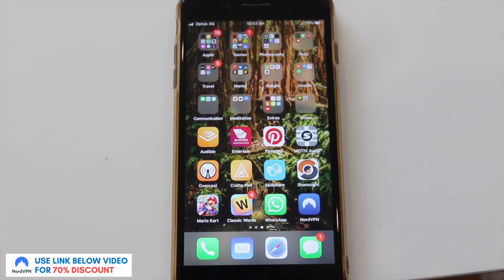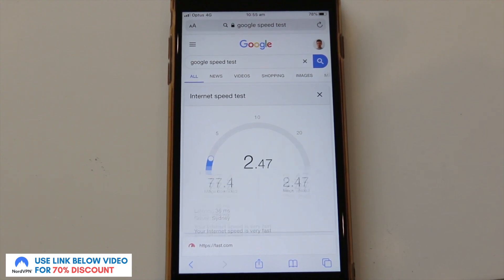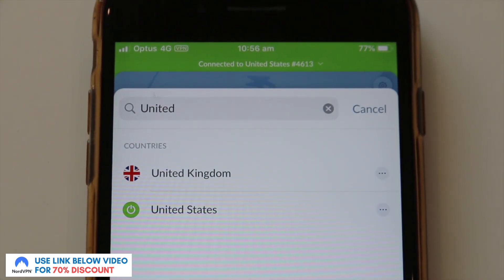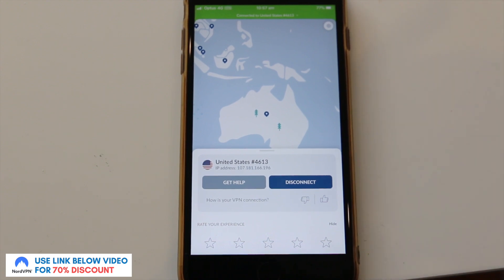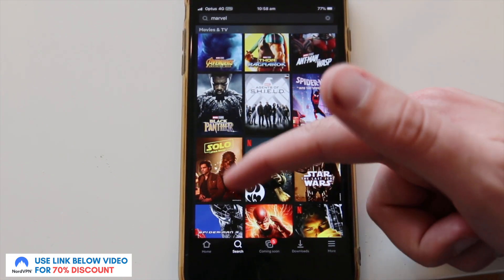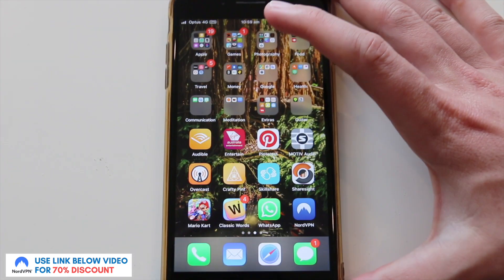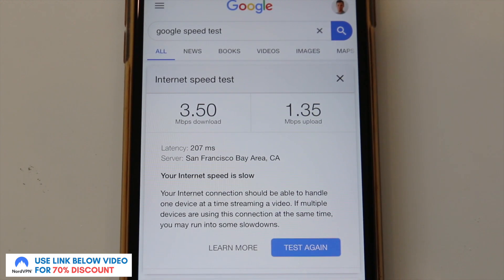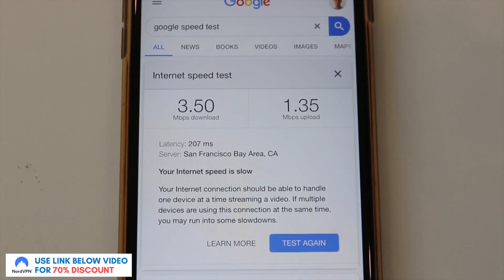NordVPN for iPhone🥇[Speeds, Netflix, App + MORE!]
Does NordVPN work on iPhone, iPad and iOS devices? In this video, you will find out!

I also test many other things about the NordVPN iPhone app such as speeds when connected to the US, how to stream American Netflix on the iPhone and also a walkthrough of the iOS app.